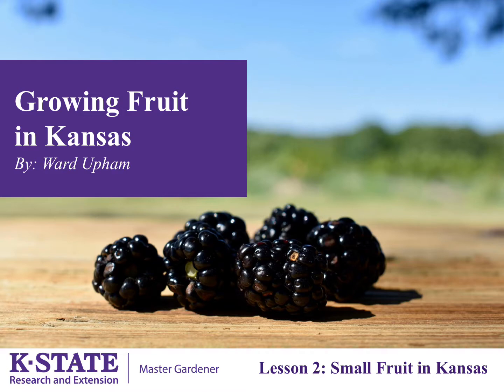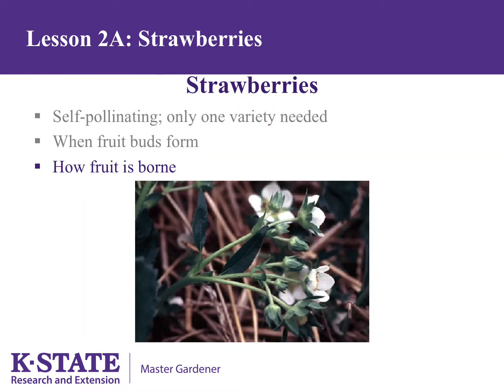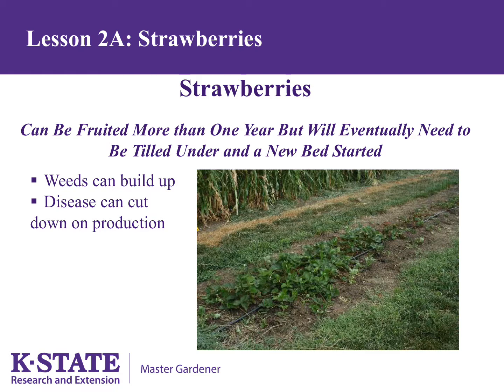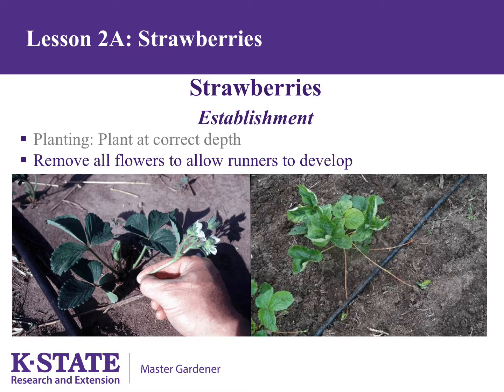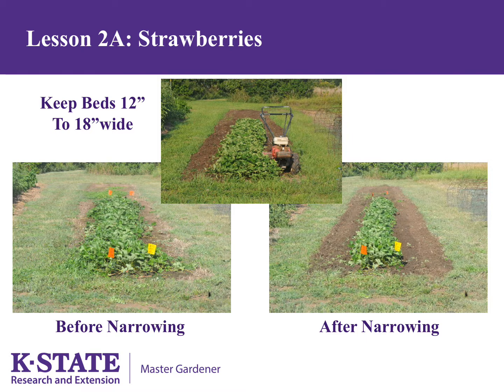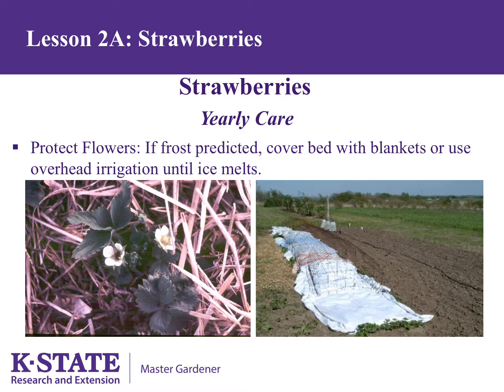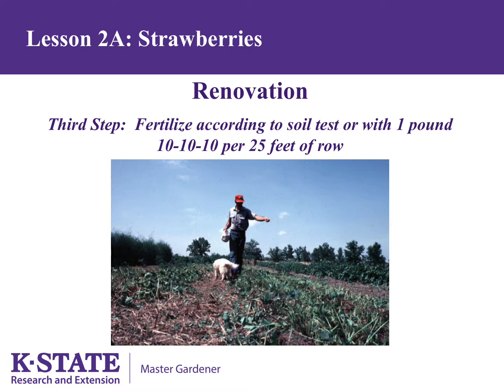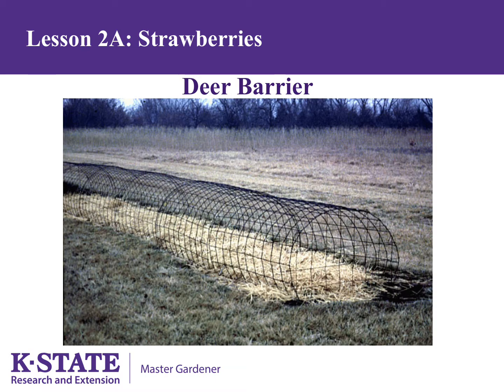Fruit in Kansas: Lesson 2A (Strawberry)